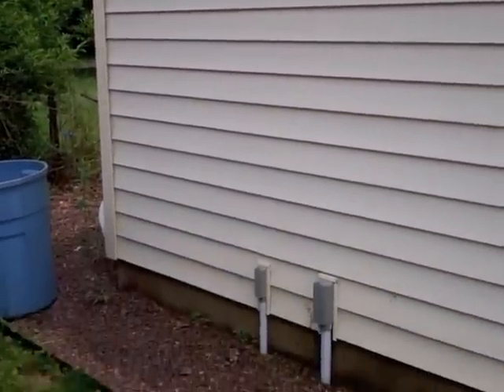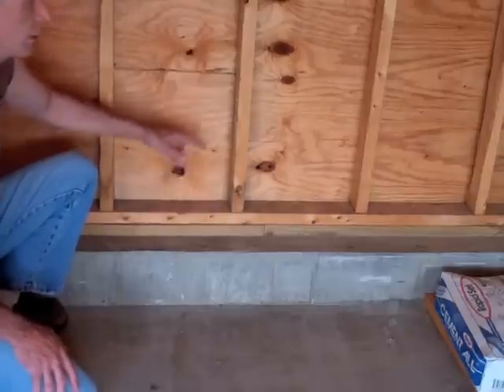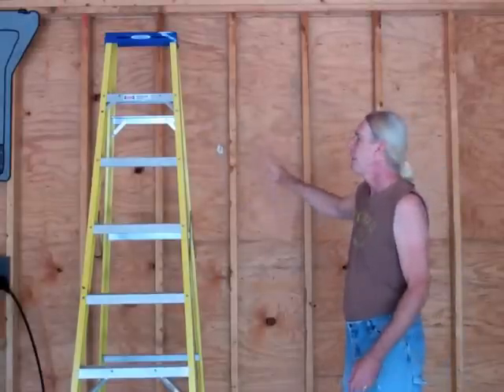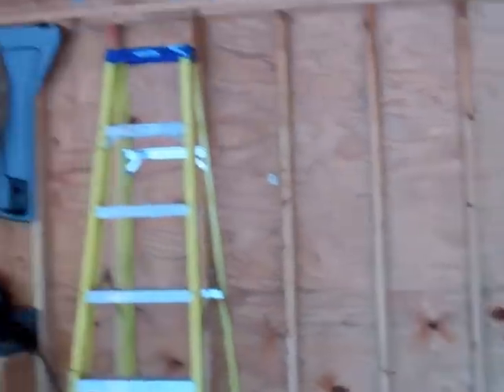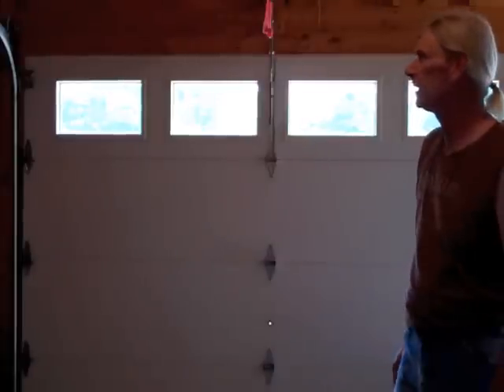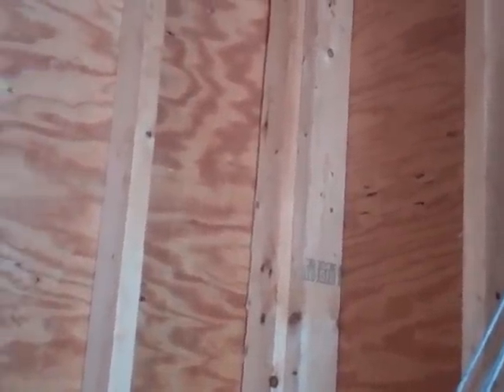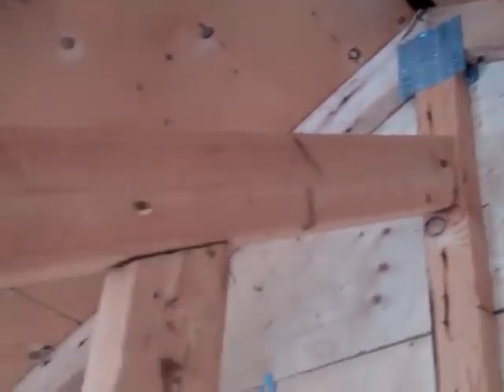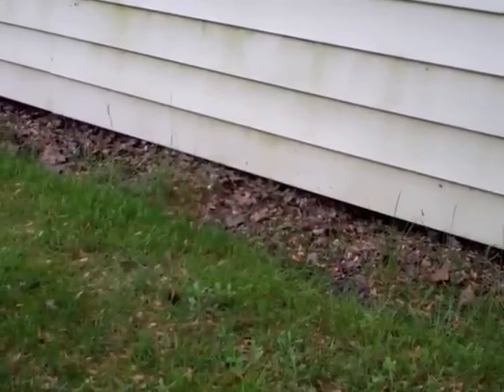Building your own 24'X24' garage and save money. Steps from concrete to framing. Part 2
Part 2 in the series of building your own 24' x 24' garage and save money. In this video I go over construction ideas, tips, as well as the entire area of buying materials, building permits, and the paperwork required for building a 24'x24' garage. Long video but some good info!